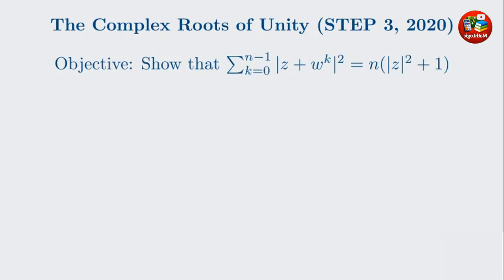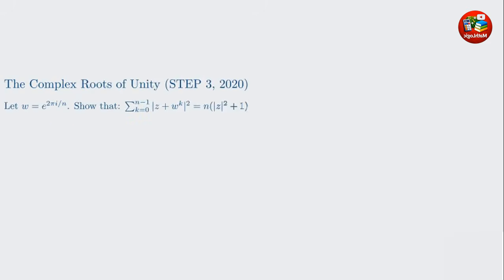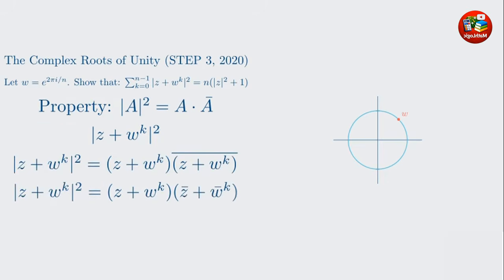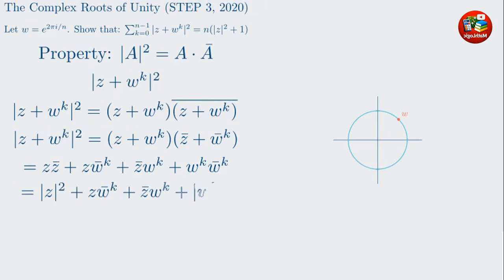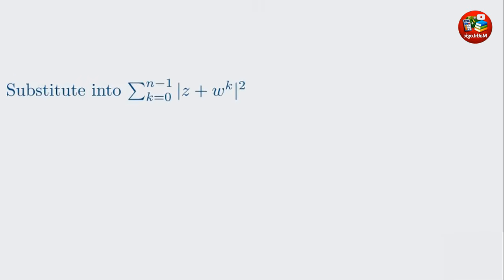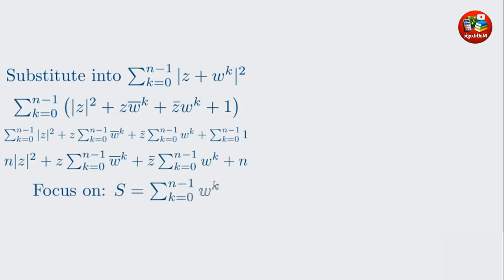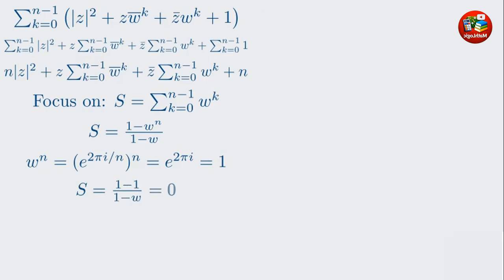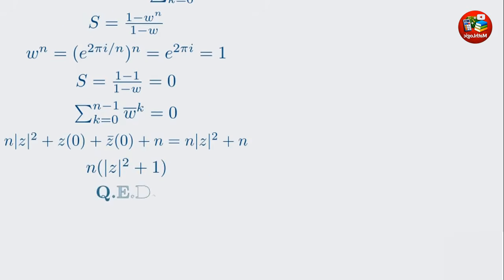🔥 Cambridge STEP 3 Complex Roots of Unity Solution | STEP Exam 2020 Explained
🔥 Cambridge STEP 3 Complex Roots of Unity FULL SOLUTION! | STEP Exam 2020 Explained Step-by-Step!

Master the Cambridge STEP 3 Complex Roots of Unity problem from the 2020 exam! Complete step-by-step solution with detailed explanations. Perfect for A-Level students, Cambridge applicants, STEP preparation, and university entrance exam practice!

📚 CAMBRIDGE STEP 3 - COMPLEX ROOTS OF UNITY SOLUTION
🎓 STEP Exam | Cambridge University | Mathematics

📌 VIDEO CONTENT:
✅ STEP 3 Complex Roots of Unity complete solution
✅ Cambridge STEP Exam 2020 mathematics problem
✅ Step-by-step detailed explanation walkthrough
✅ Complex numbers roots of unity theory
✅ STEP preparation tips and techniques
✅ Cambridge entrance exam mathematics
✅ A-Level Further Maths advanced topics
✅ University mathematics problem solving

📖 WHAT YOU'LL LEARN:

Complex roots of unity fundamental concepts
STEP exam problem-solving strategies
Advanced complex number techniques
Cambridge-level mathematics thinking
Exam technique for university entrance
🏆 PERFECT FOR:
✅ Cambridge University applicants preparing STEP
✅ A-Level Further Mathematics students
✅ University entrance exam candidates
✅ Mathematics competition participants
✅ Advanced math problem enthusiasts
✅ Oxford/Cambridge admissions preparation

🎓 CAMBRIDGE STEP EXAM:
STEP (Sixth Term Examination Paper) is Cambridge University's mathematics entrance examination. STEP 3 is the most advanced level testing university-level mathematical thinking!

👍 LIKE for STEP solutions!
💬 COMMENT questions below!